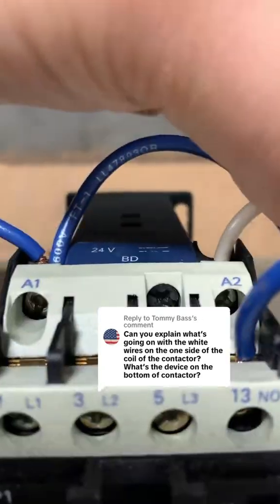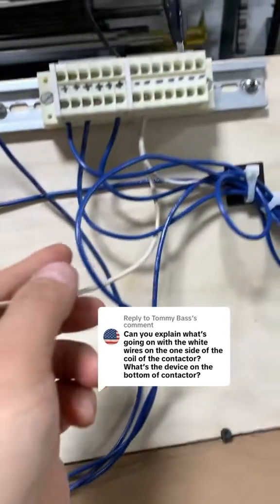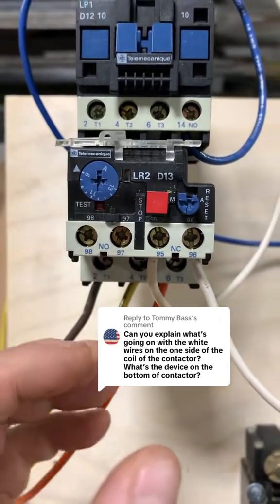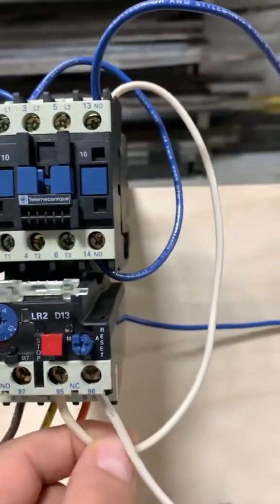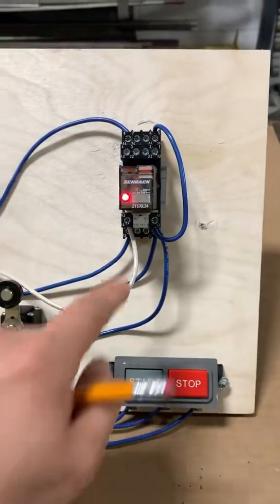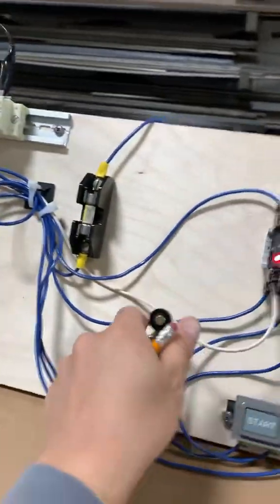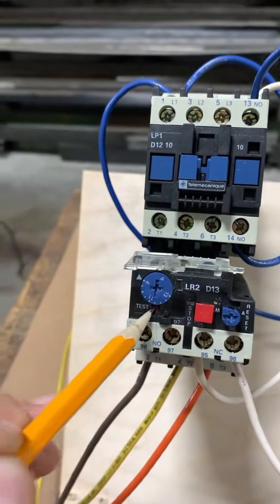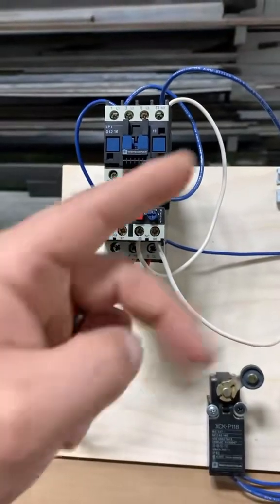February 18, 2025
How a one shot works on rslogix 500 and studio 5000